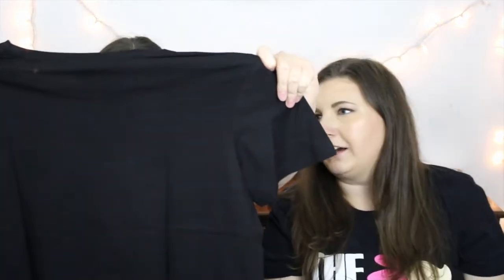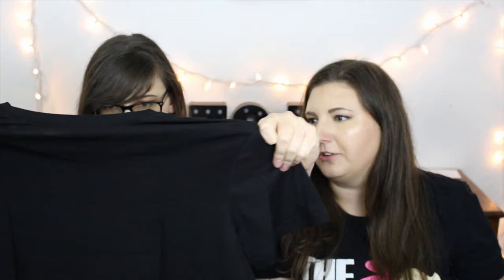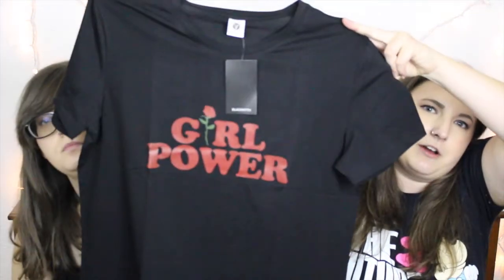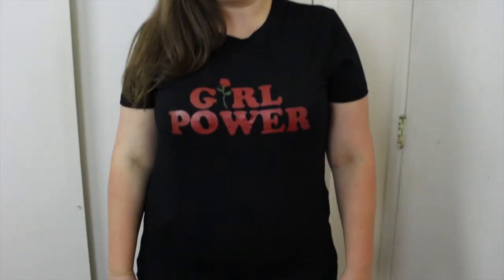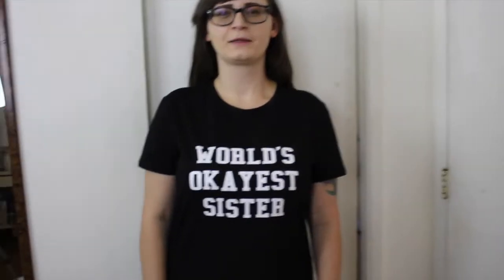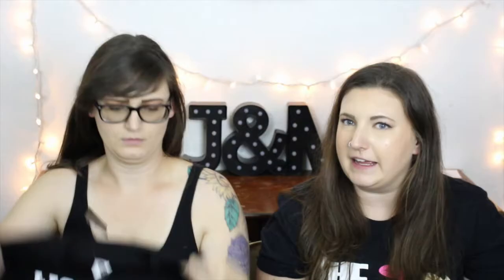Trying on Clothes from Amazon! | Jess and Miranda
But we are back with a new video! We thought it would be interesting to order random clothing items from Amazon to see how they fit and if they are good quality! Should we keep doing videos like this?

Follow us on things:

jessschik
mirandapanda19